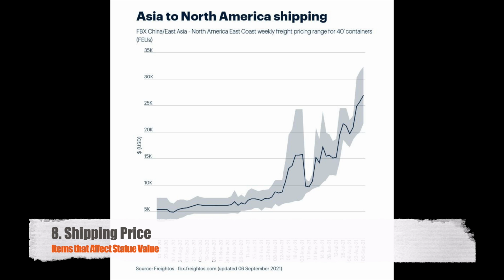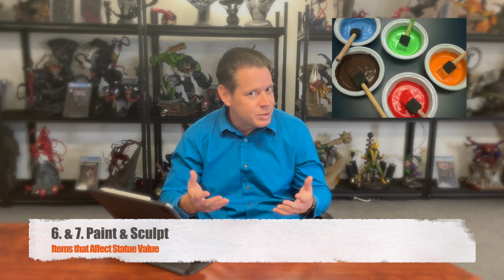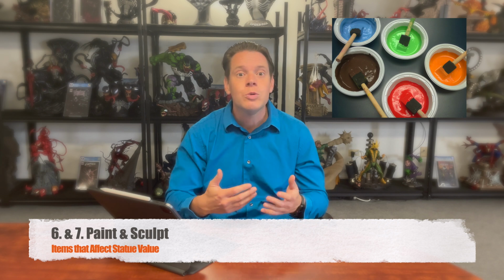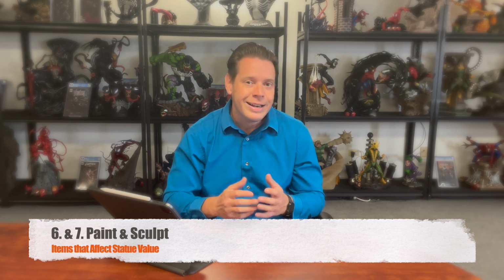How to INCREASE VALUE of a STATUE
In this top 10 countdown, we look at the factors that affect the actual value of a statue.

💢 Want To SEND ME SOMETHING?:

Mr. X
12210 Brighton Road